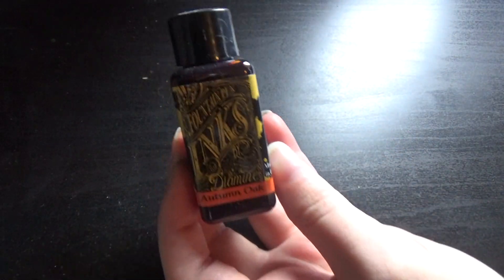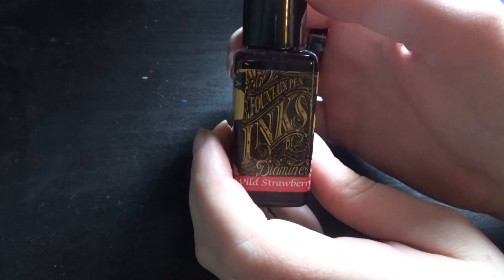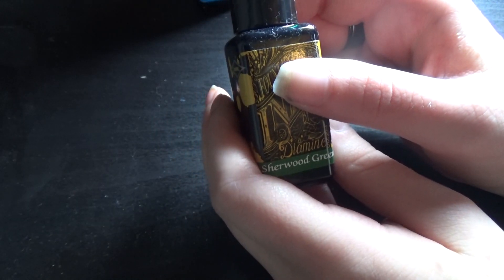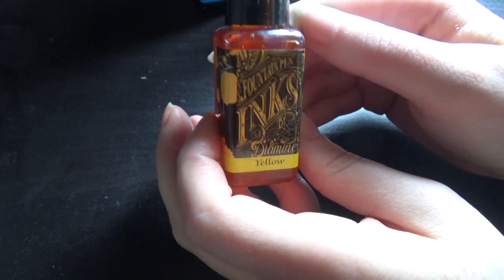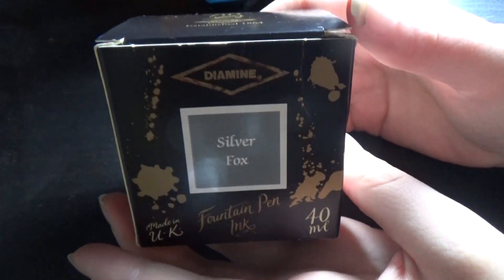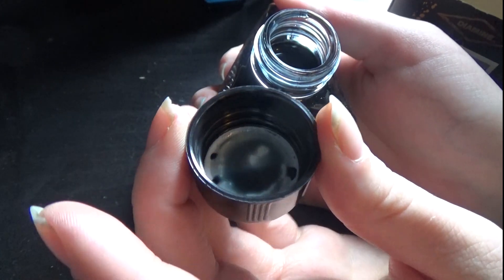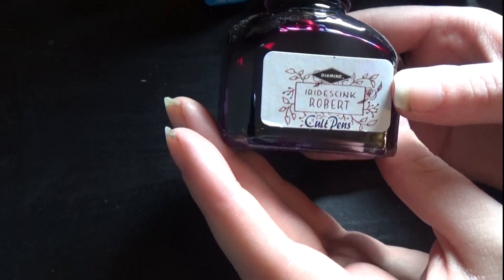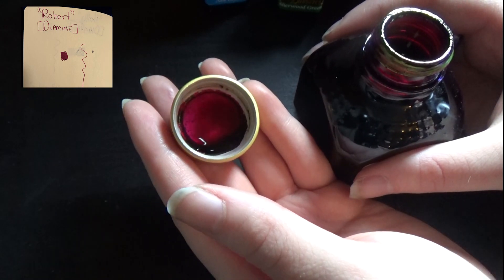Early 2023 Ink Haul ASMR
An ink haul from early in 2023, that I'm only now getting the chance to show you. I hope that you enjoy.

Otherwise known as a pleasant sort of static, tingling sensation that starts at the base of the skull and continues down the spine. It is often triggered by soft speaking, whispering, and tapping (among a host of other "triggers"). Not everyone experiences ASMR but it is often used as background noise for studying or as a cure for insomnia, depression, or anxiety.

This video is not meant to replace medical advice or medical assistance, whether psychiatric or physical, please seek the help of a medical professional for assistance in dealing with any issues you may face.